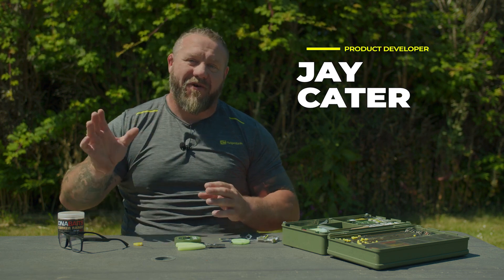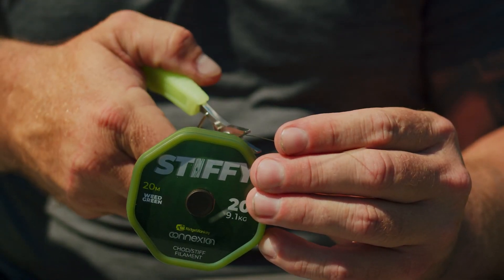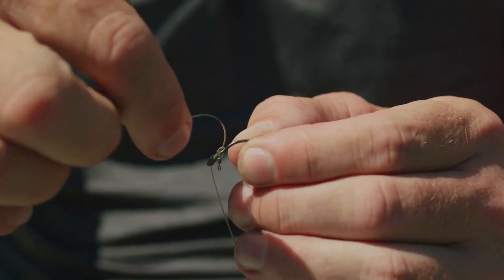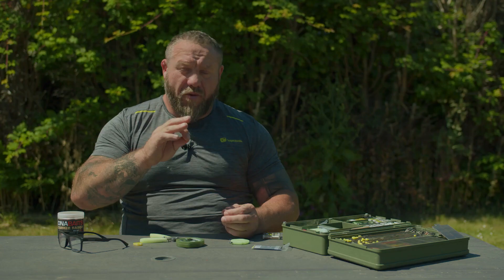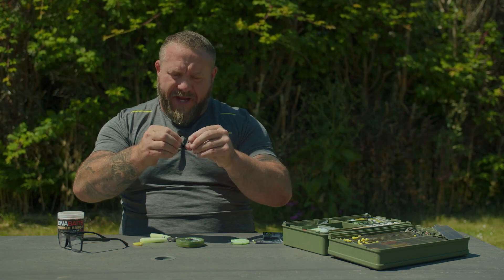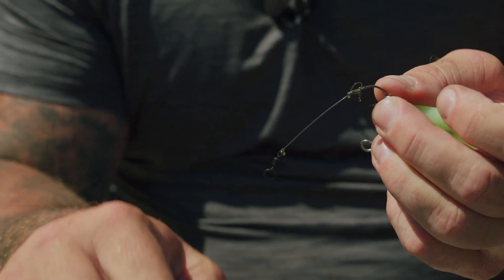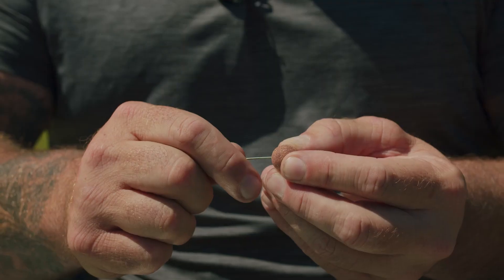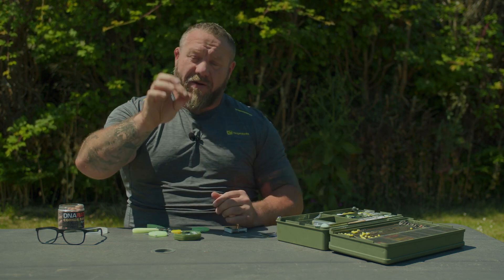How To Tie a Chod Rig